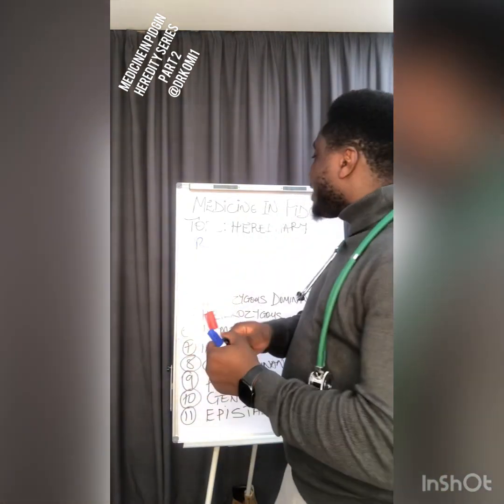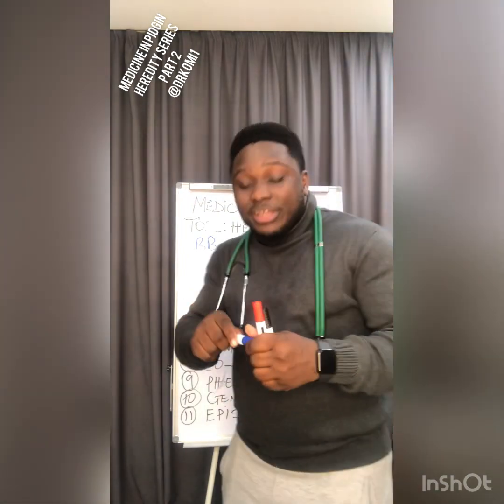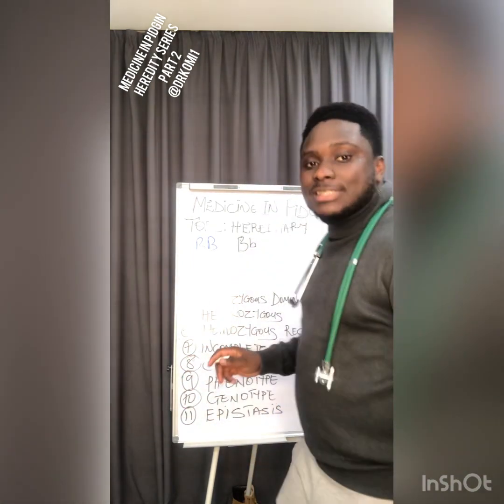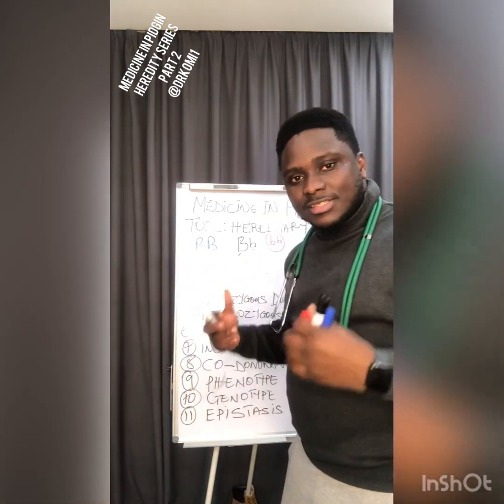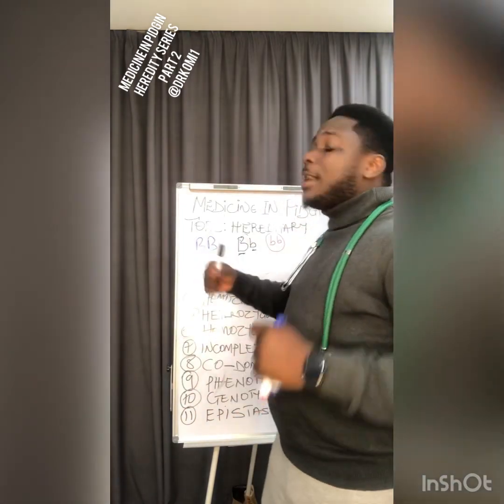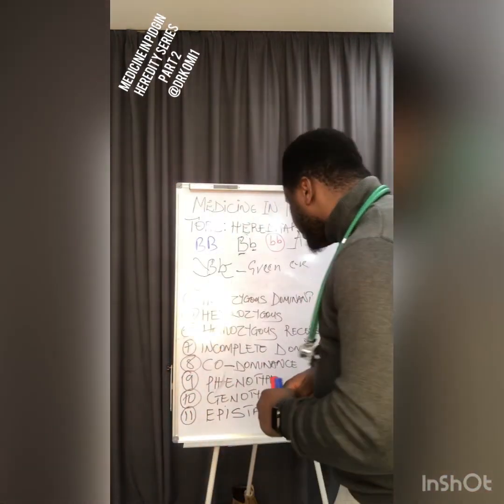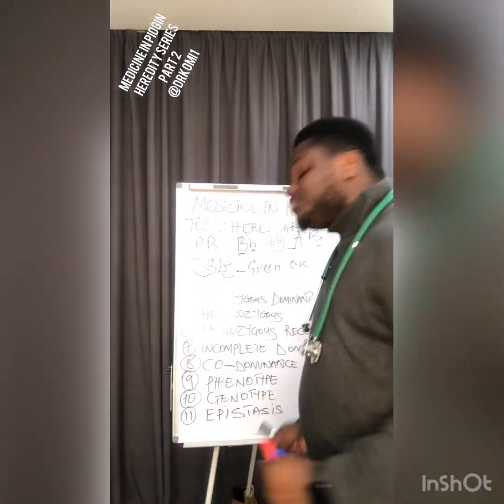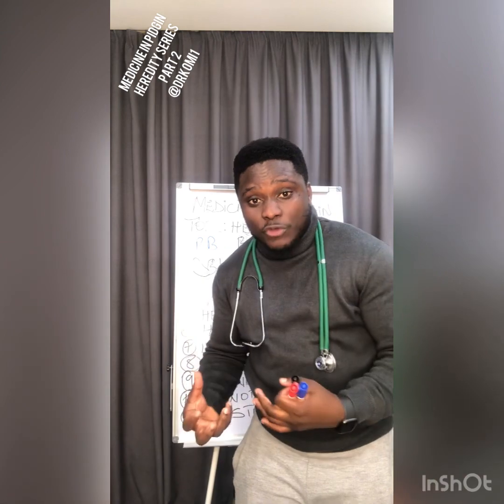Heredity simplified(made easy in Pidgin English) Part 2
This is the health promotion initiative from Greatness Club International. Health is life.

Watch, learn and share with friends.